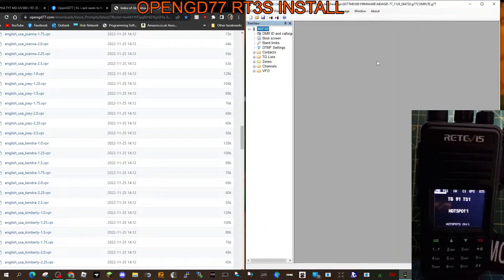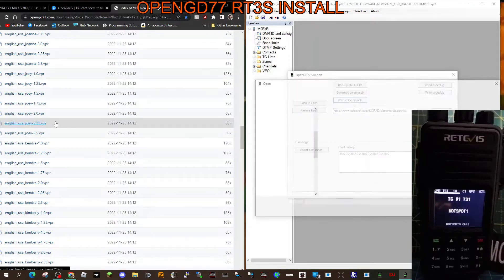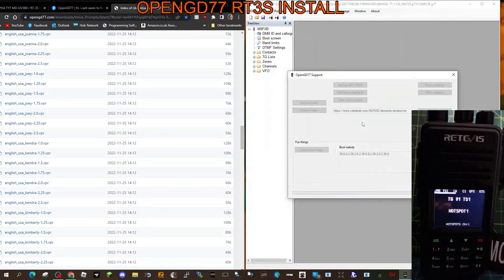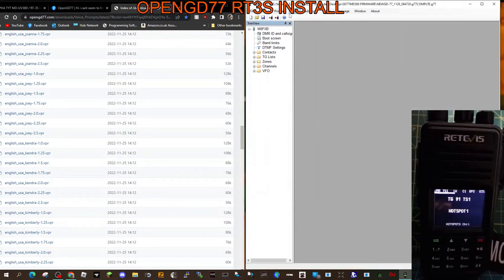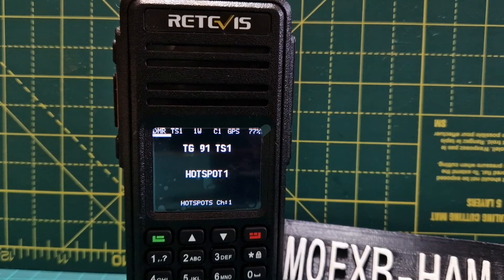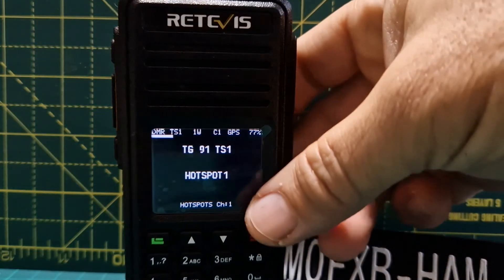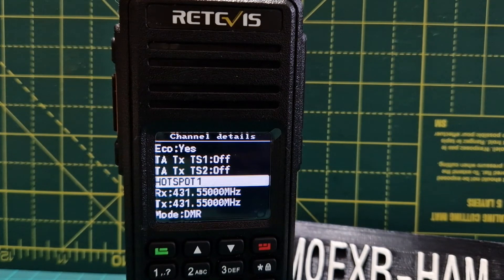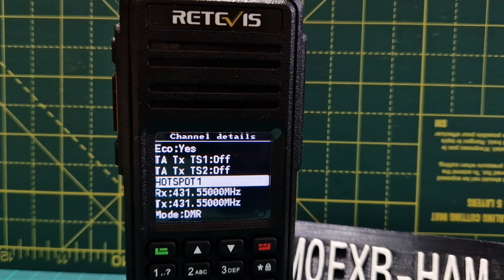OPENGD77 (RT3S)INSTALL VOICE PROMPTS & DOWNLOAD LINK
VOICE PROMPTS DOWNLOAD